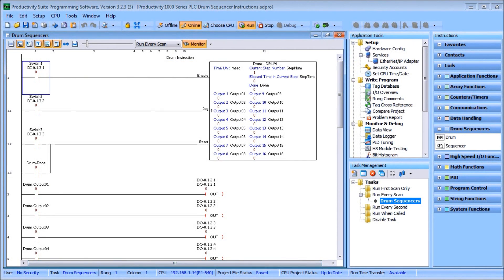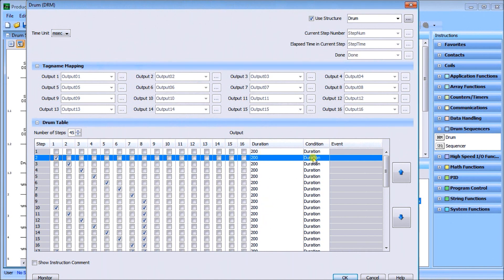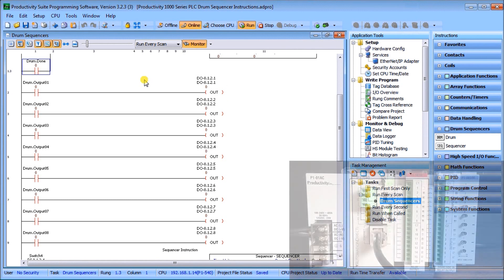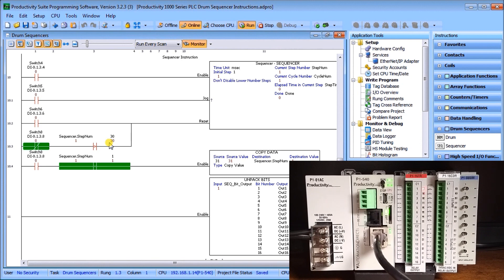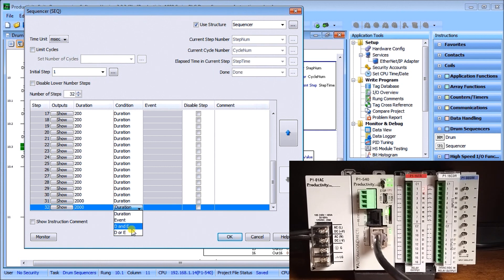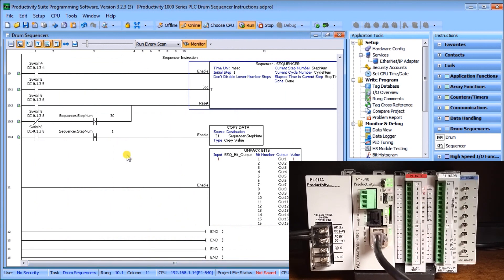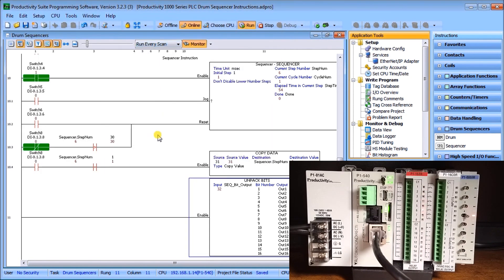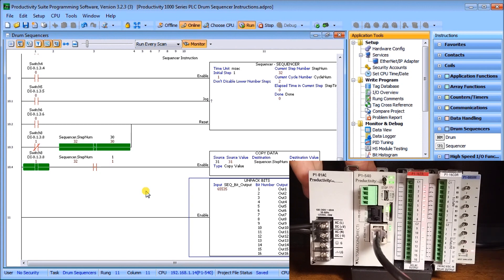Productivity 1000 Series PLC Drum Sequencer Instructions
Master Productivity 1000 PLC drum sequencer programming! Stop struggling with complex automation sequences - finally understand drum vs sequencer instructions.

⏱️ TIMESTAMPS
0:00 - Introduction
0:17 - Drum Instruction Overview & Music Box Analogy
0:44 - Drum Instruction Configuration & Structure Setup
1:47 - Duration vs Event Conditions Explained
2:41 - Programming LED Sequence Pattern
3:22 - Input/Output Configuration & PLC Connection
4:26 - Testing Drum Sequence with Live Hardware
5:55 - Sequencer Instruction Introduction
6:28 - Sequencer Configuration vs Drum Differences
8:51 - Knight Rider Light Pattern Programming
11:25 - Runtime Transfer & Testing Sequencer
12:45 - Switch 8 Mode Change Demonstration
13:36 - Jog Function Testing
14:22 - Wrap Up & Resources

✅ Configure Productivity 1000 drum instructions with time-based and event-based triggers
✅ Set up sequencer instructions with 16 boolean/integer outputs per step
✅ Program complex lighting sequences including Knight Rider oscillating patterns
✅ Use jog, reset, and enable functions for testing and control
✅ Create multiple sequences within one instruction using conditional logic

- 50MB user memory - Can handle very complex applications easily.
- 4 built-in communication ports – Easy connectivity to your network.
- Add up to 8 IP modules to communicate with your field sensors. This will give you a total of 128 discrete IO points or 32 analog IO channels.
- Tag Names
- Limitless PID – Auto tuning – Individual or Cascade Mode - etc

This CPU (Central Processing Unit) is also known as an MPU (Multi-Processing Unit) due to its communication capabilities.

Regards,
Garry
ACC Automation